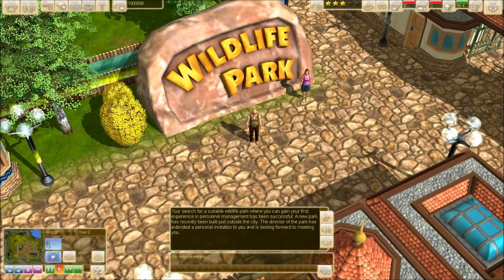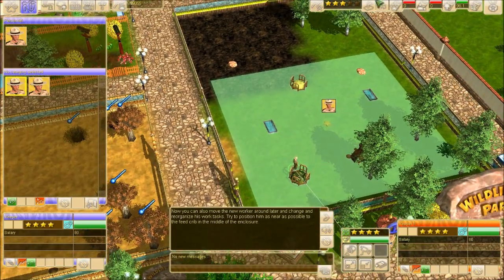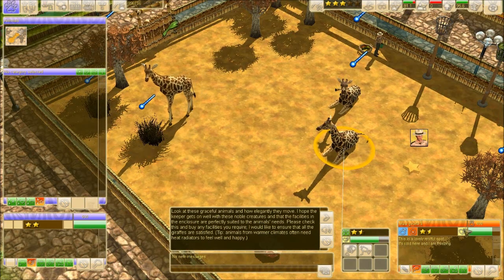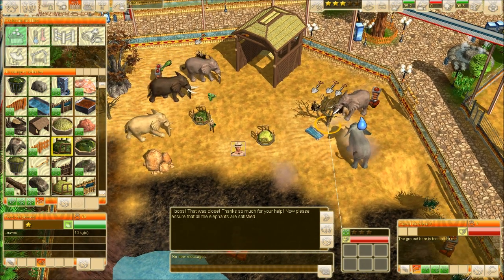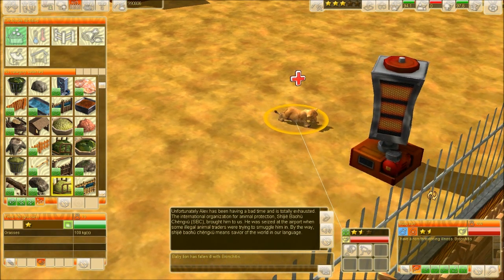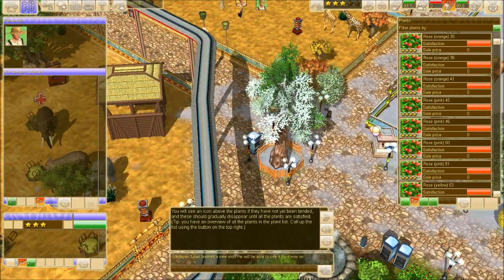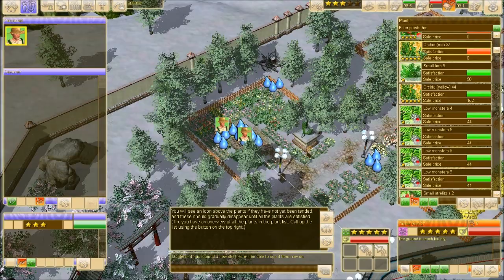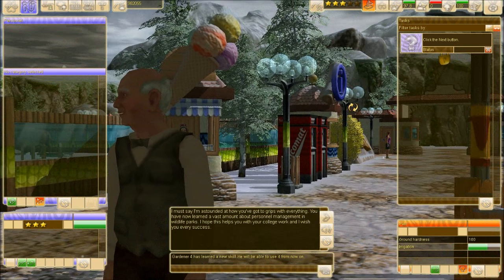Let's Play Wildlife Park 3 (English) -Episode 02- The Diploma! (Campaign Tutorial Gameplay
- Welcome to episode 2 of Let's Play Wildlife Park 3! In these first few episodes, we will be playing tutorial mode since I am completely new to this series.

In this episode, we learn how to hire and manage our own staff, and take care of the wildlife park, as well as additional options to take care of our animals!